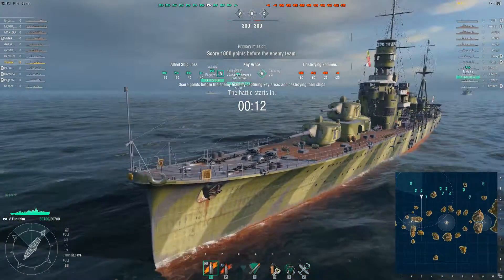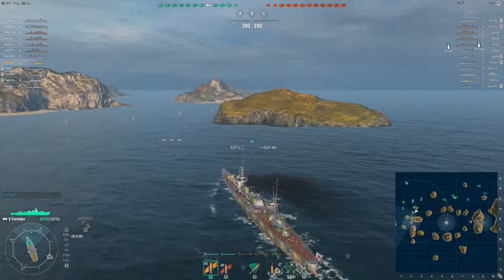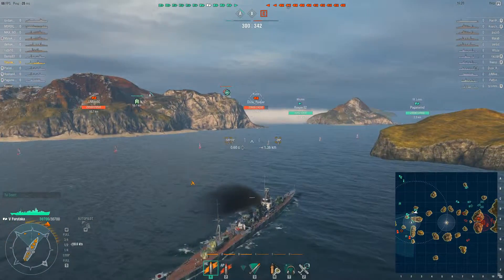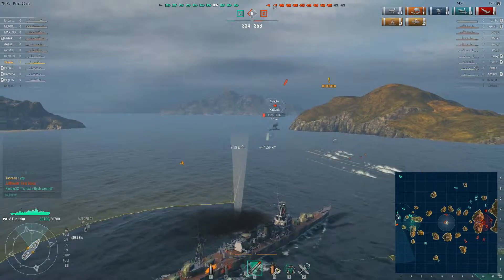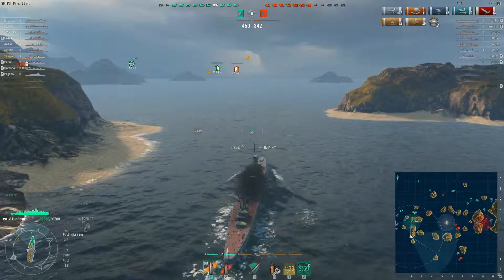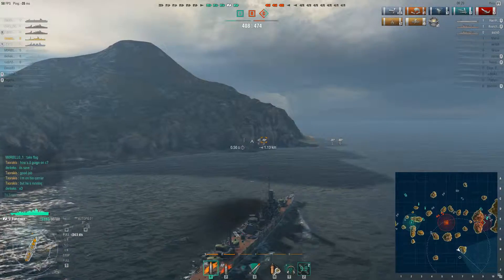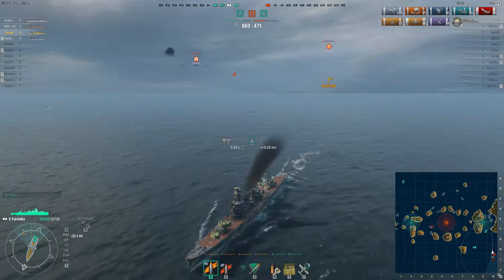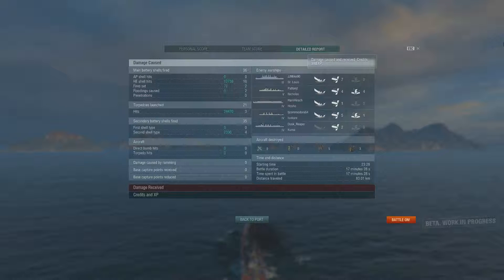Let's Play! World of Warships 48 - T5 IJN Cruiser Furutaka Torpedo Dodging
Torpedos are mean, if they get you!

System Specs:
CPU: Intel I7-3770k @4x1,65gz and 4,2ghz on Turbo
GPU: Asus Stix GeForce GTX970 (4GB)
Ram: 8GB DDR3
120gb SSD, 500gb SSD, 12 TB HDDs